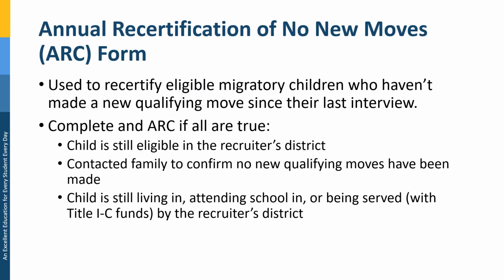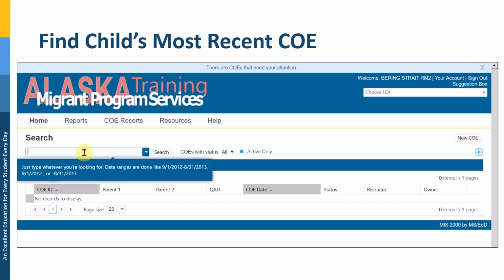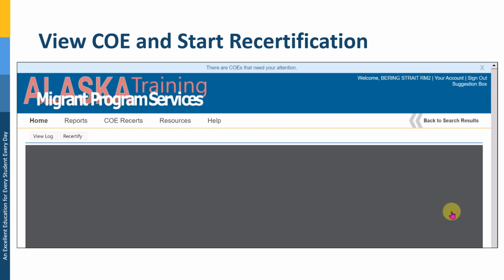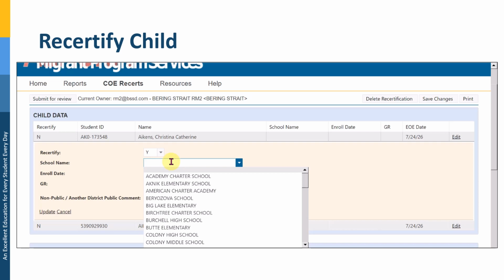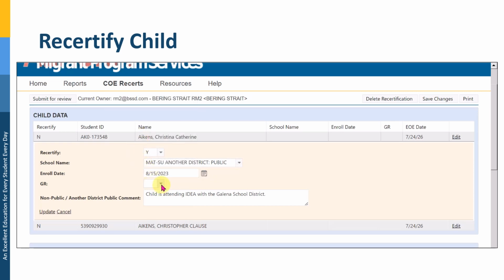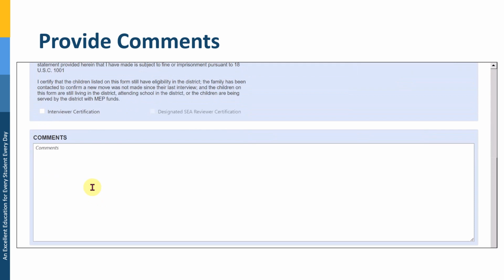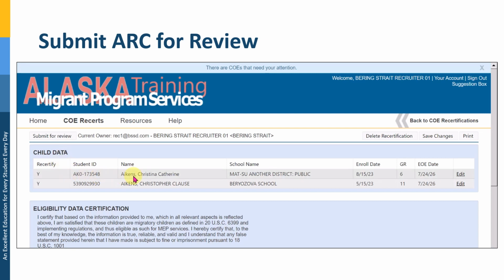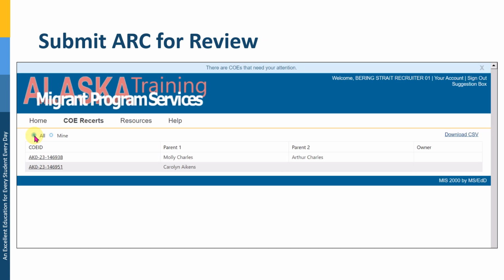Web System - Creating an Annual Recertification of No New Moves (ARC)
The Alaska Migrant Education Program video training series; Creating an Annual Recertification of No New Moves (ARC) in the Alaska Migrant Web System.

For more information & resources about the Alaska Migrant Education Program, visit our webpage at education.alaska.gov/esea/TitleI-C Alaska Migrant Web System: ak.msedd.com